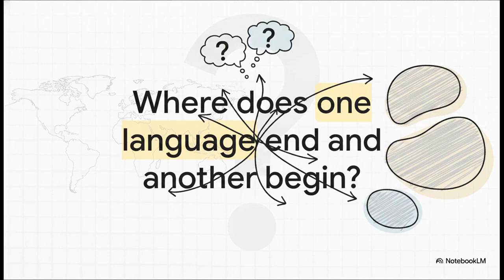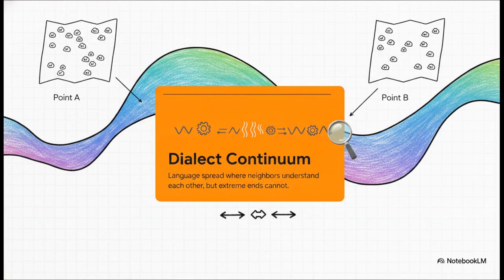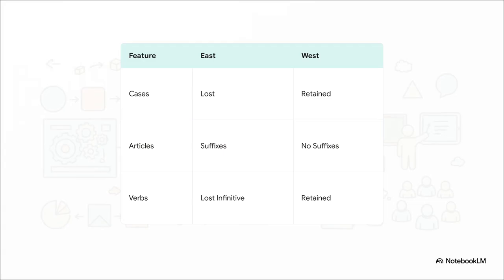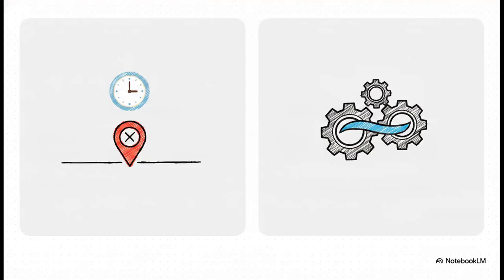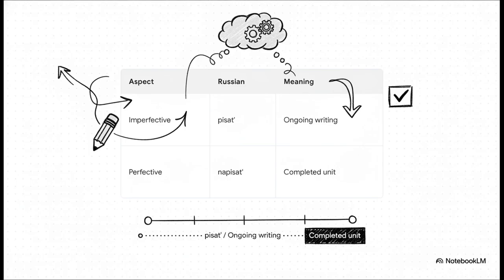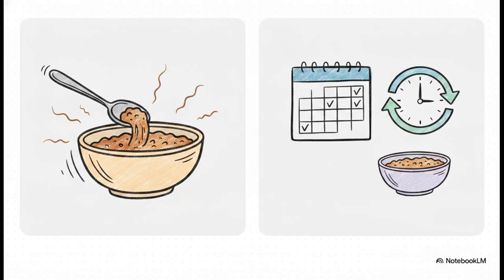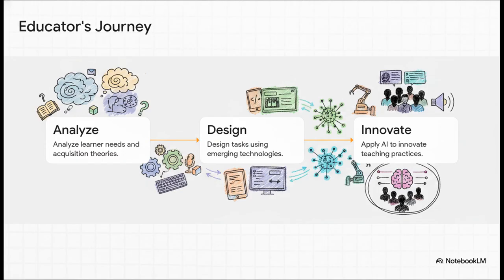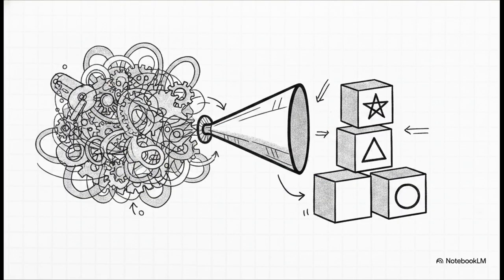Advanced Relative Clauses in English - Oraciones de Relativo en Inglés - C1 - U8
Use defining and non-defining relative clauses accurately, including formal pronouns (whom, whereby) and reduced forms, in complex sentences at C1 level.